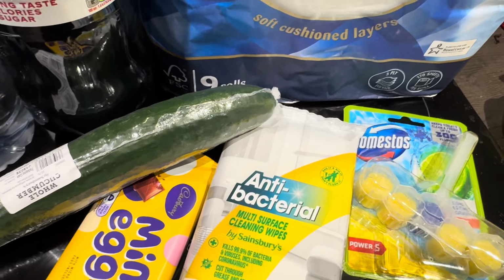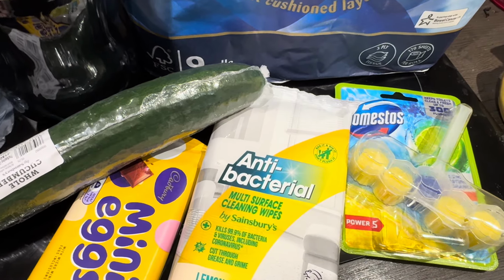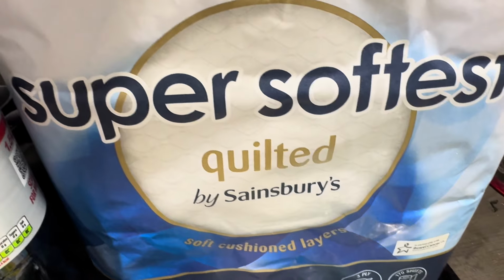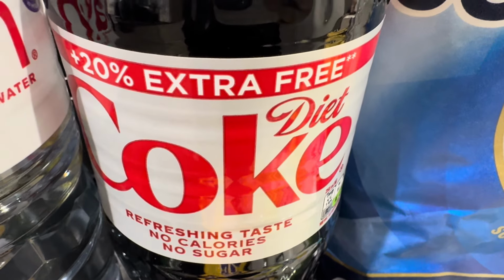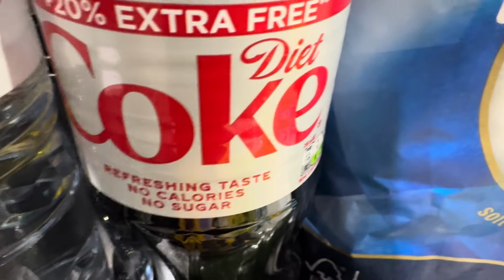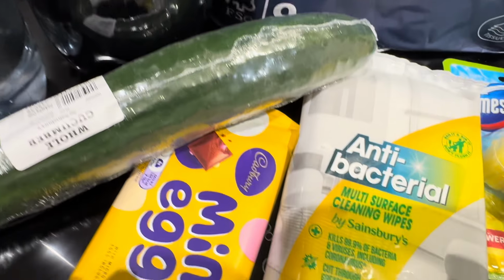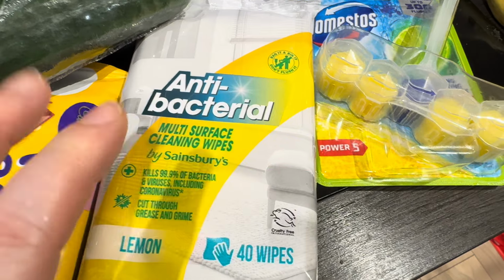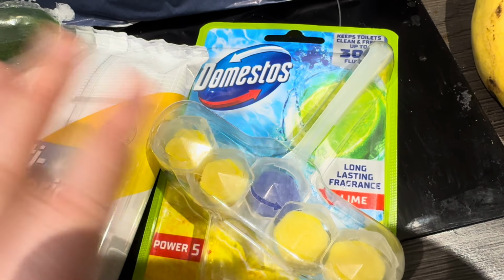Sainsbury’s Food Haul | Weekly Food Shopping | Part 2 #286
Sainsbury’s Food Haul | Weekly Food Shopping | Part 2 #286 *more info below*

My name is Melanie and I do food hauls.

Today’s video is a quick top up shop from Sainsbury’s of items I forgot to get when I last went to the shop.

Filmed 10th March 2026